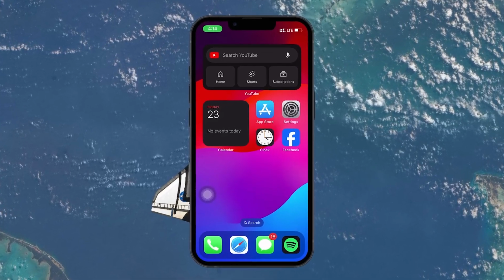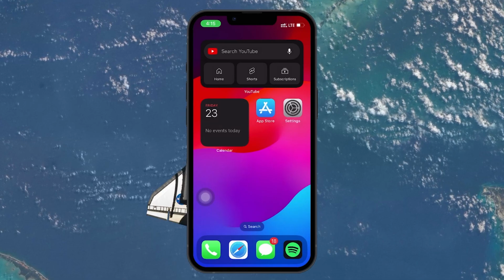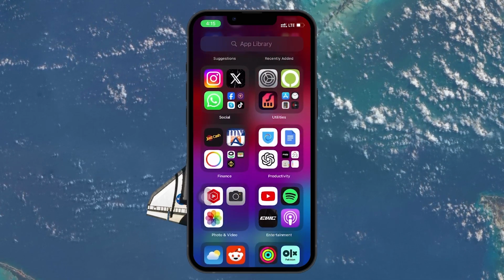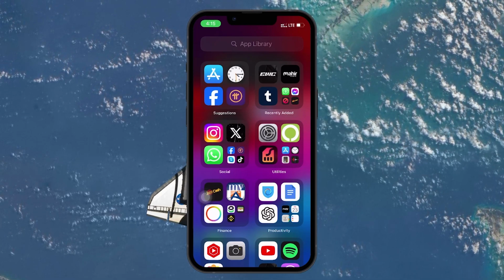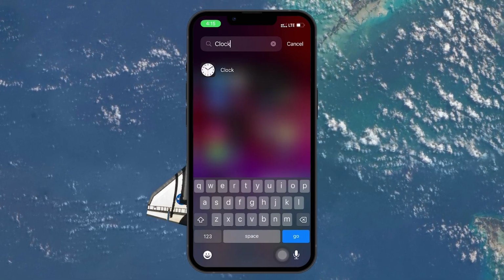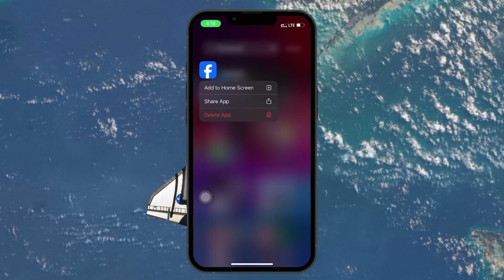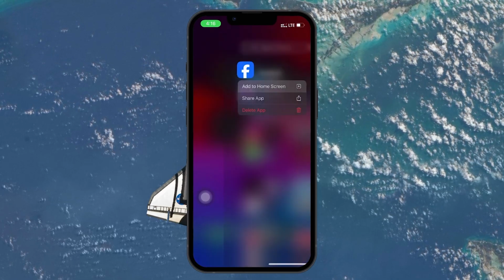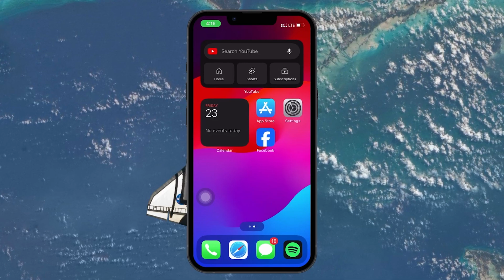How To Add an App Back to Home Screen on iPhone - Easy Guide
A short tutorial on adding an app back to your home screen on an iPhone.